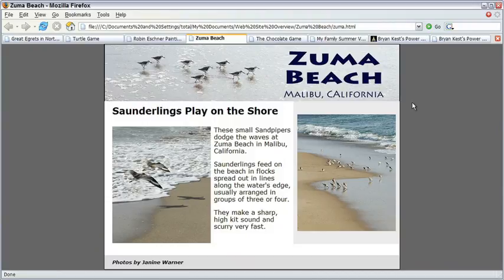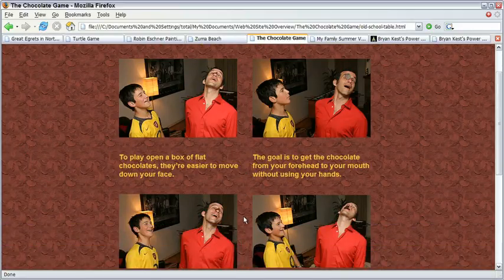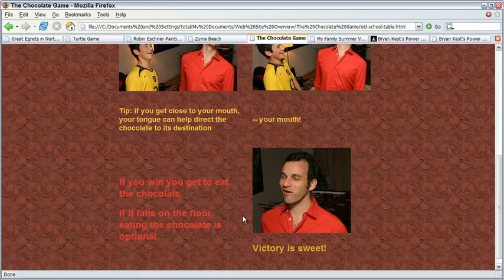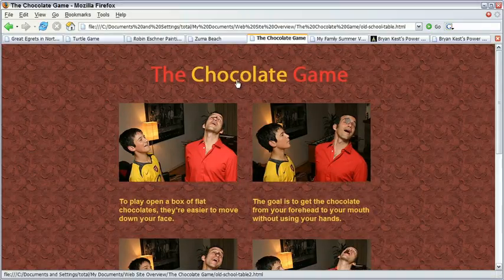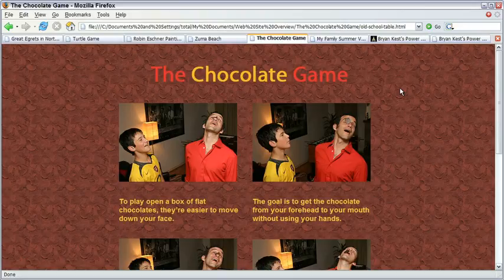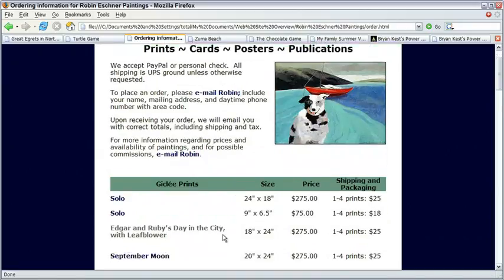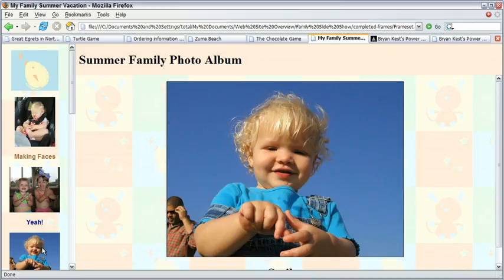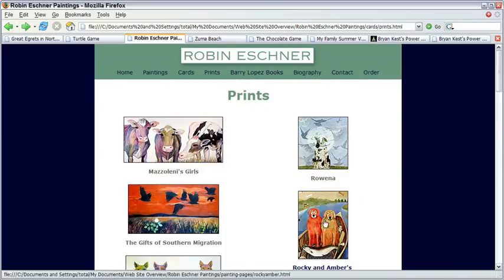TDWC3ES P1 L01 T03